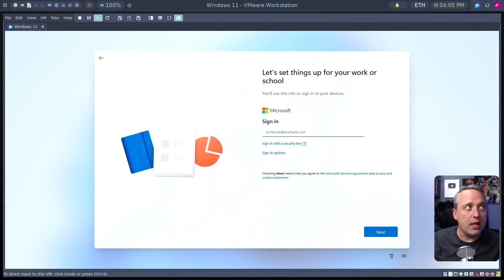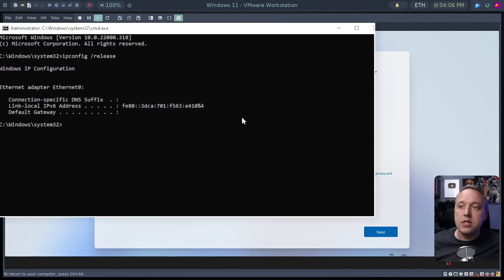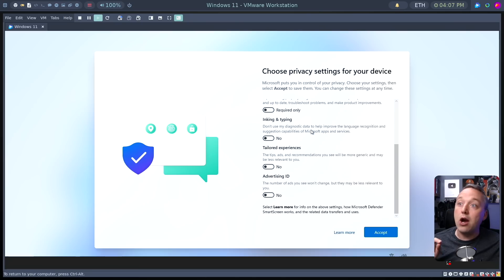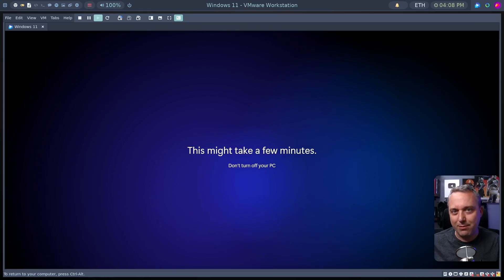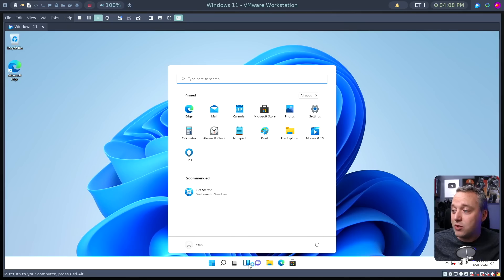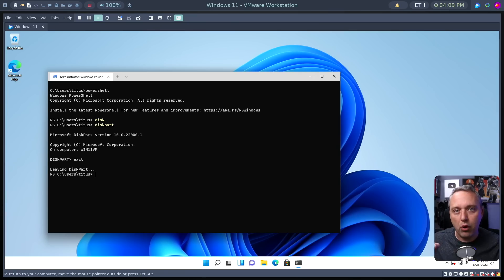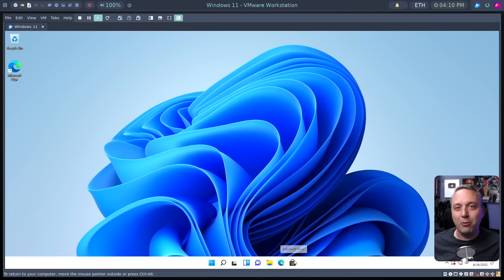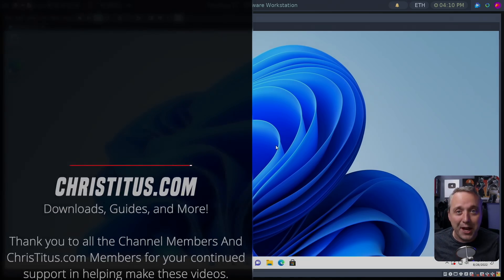Bypass Windows Roadblocks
Is a Windows wizard or setup screen in your way? This teaches you how to bypass it! .